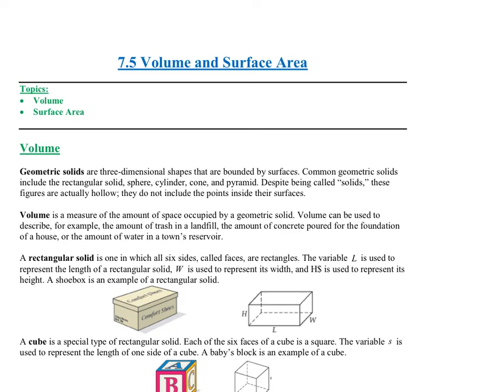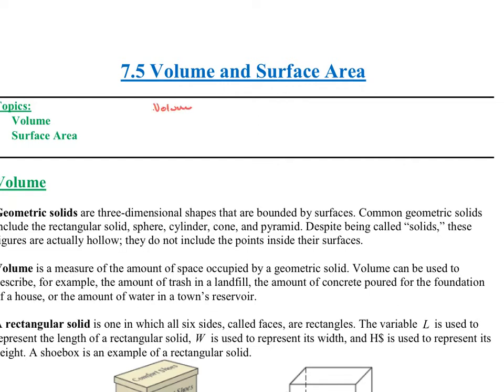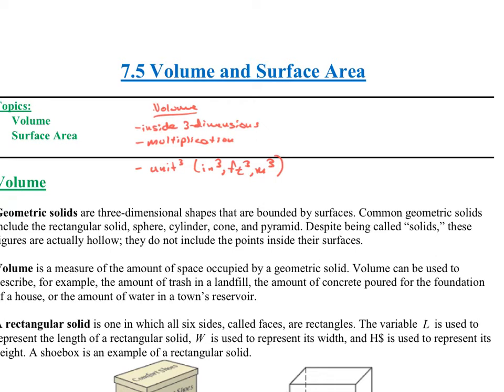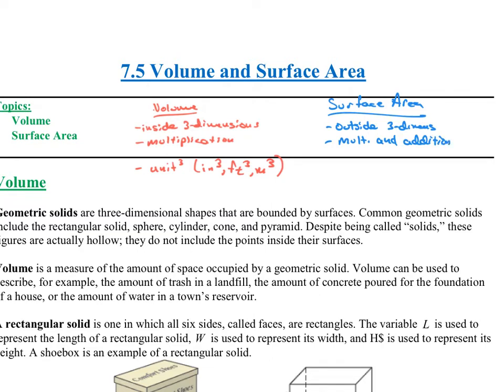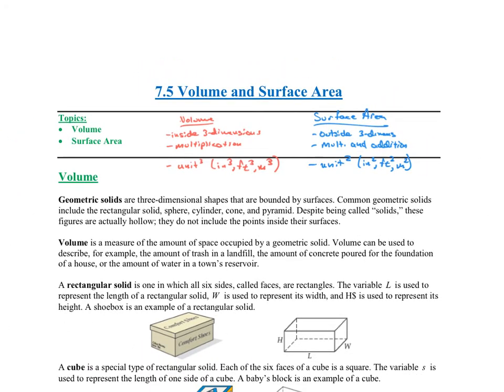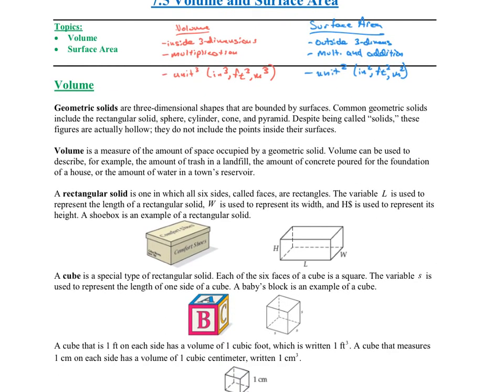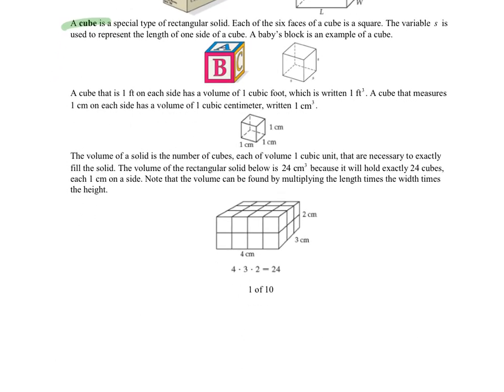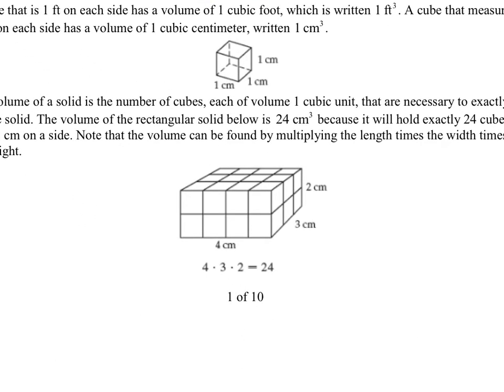7.5 Volumeand Surface Area-1